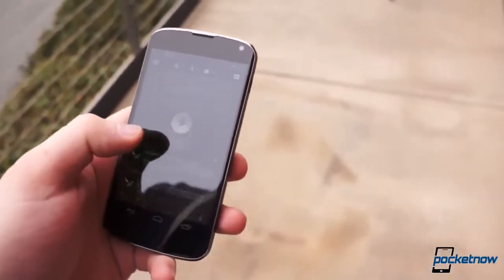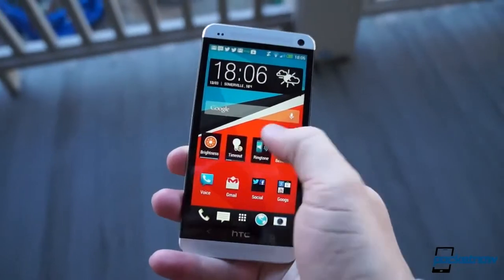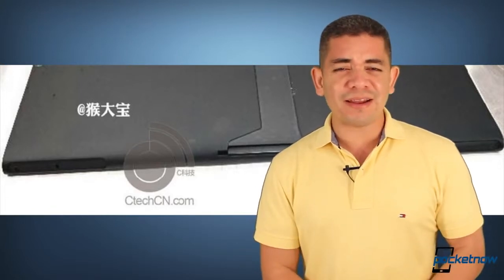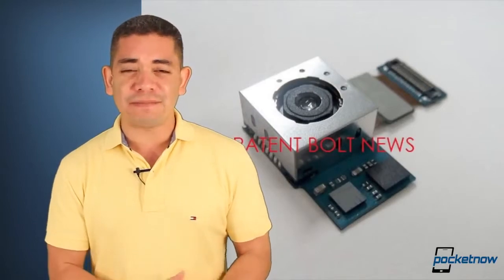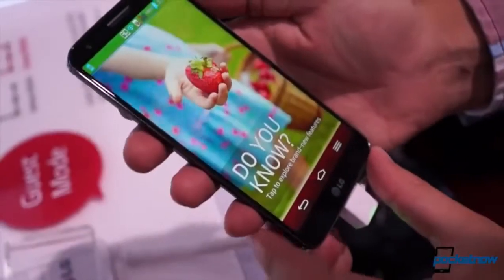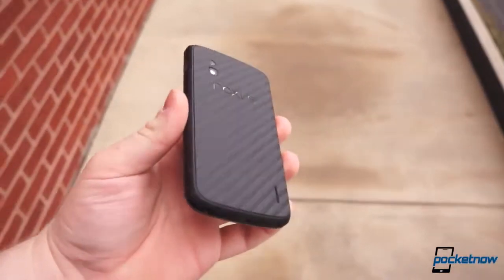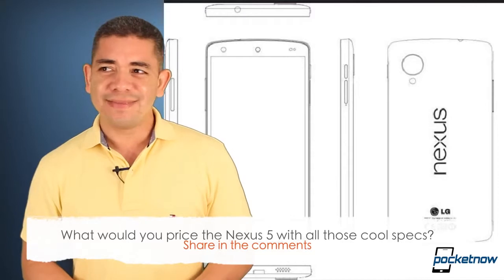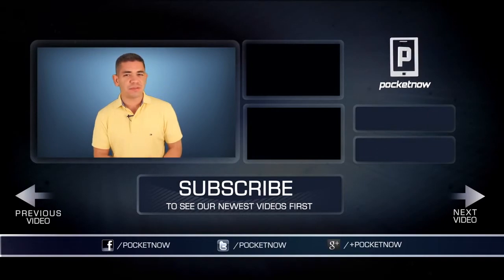Google Nexus 5 specs leak, Galaxy Round, LG Oled flexible displays & more Pocketnow Daily